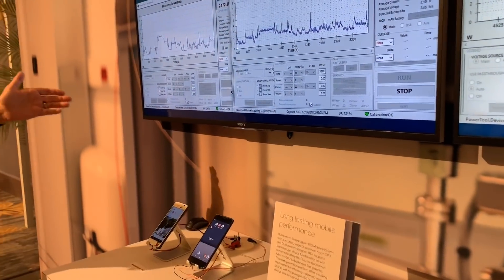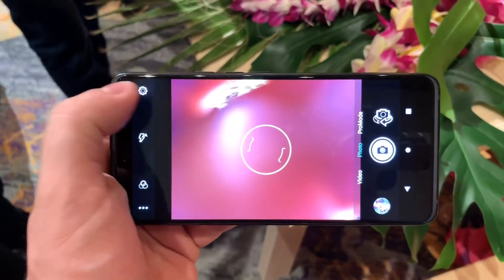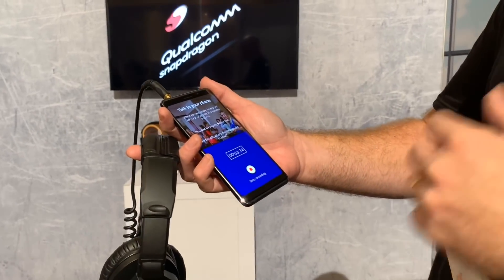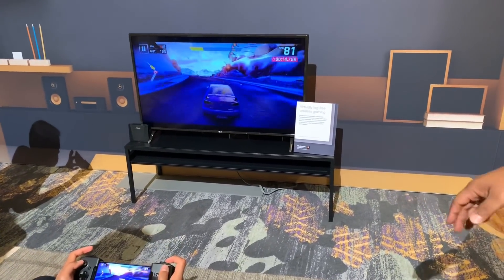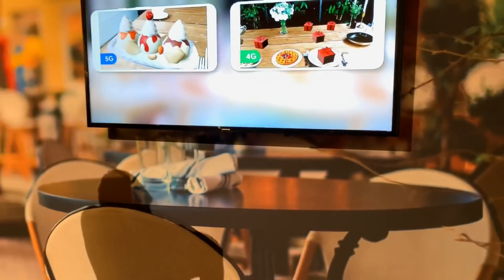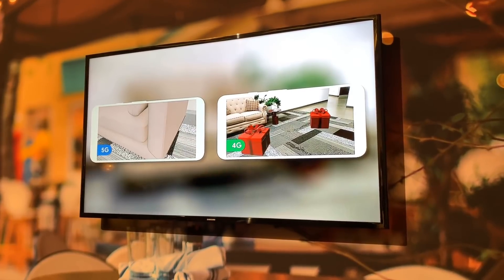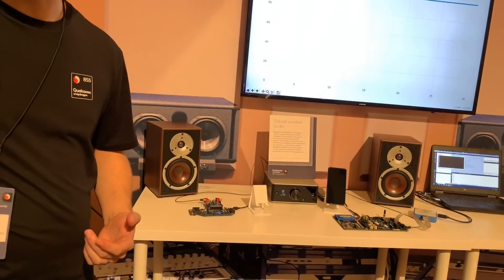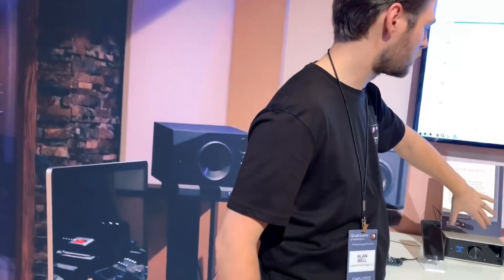Qualcomm Snapdragon 855 demos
Qualcomm's demos of the Snapdragon 855 at Snapdragon Technology Summit in Maui